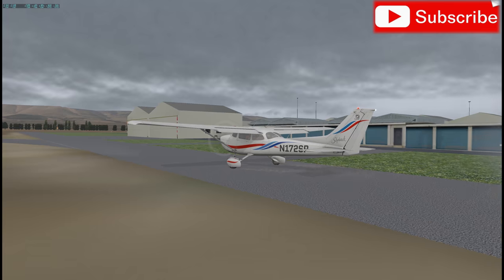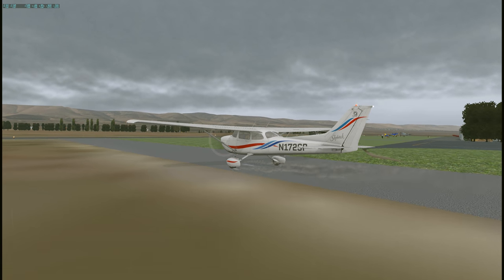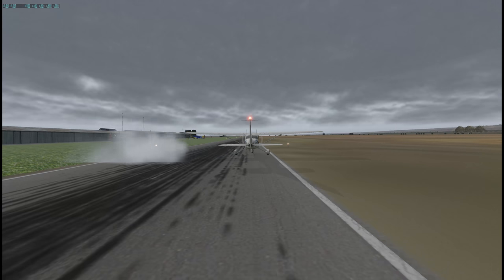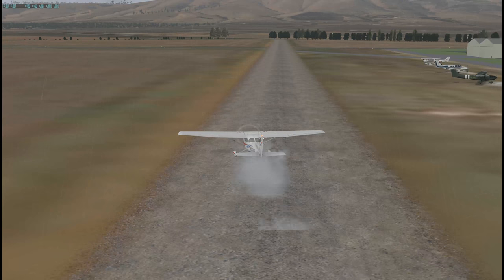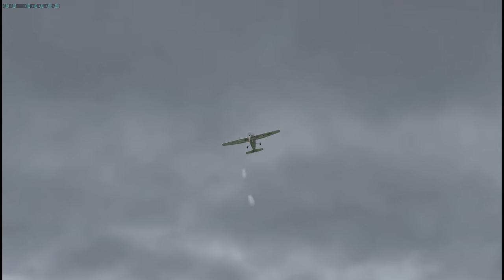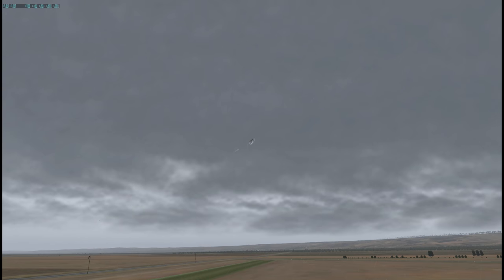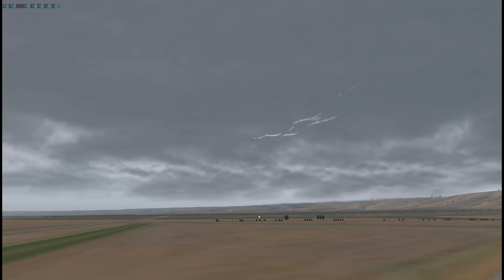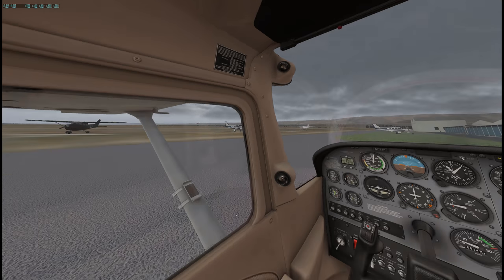X Plane 11.30 Beta 1 Particle System Update - Its pretty good!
You will now find a brand new particle system included in this X Plane 11.30 Beta 1 Particle System Update and its pretty good. We will take a quick look at in this video... Check out smoke. fire rain and spray effects as well as some atmospheric effects like contrails and vortex effects.
There is also a new ATC system in 11.30 Beta 1 so lots to play with and discover.